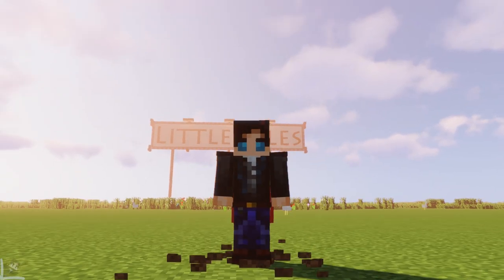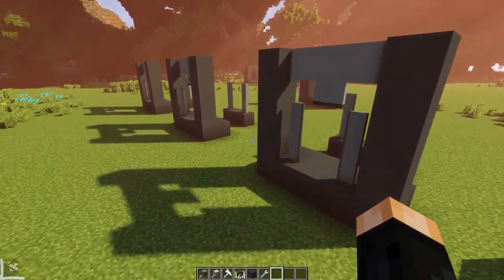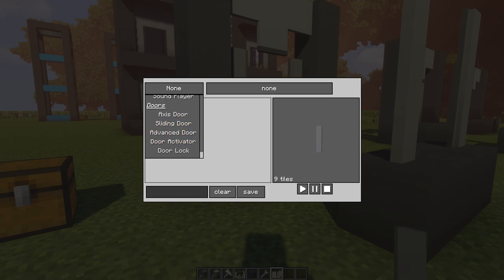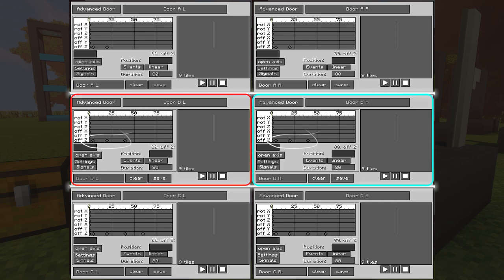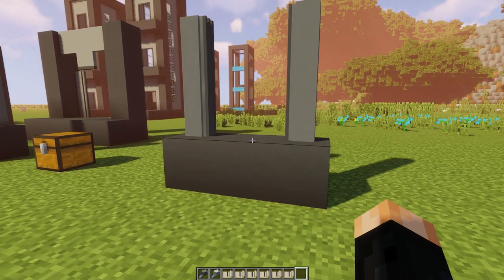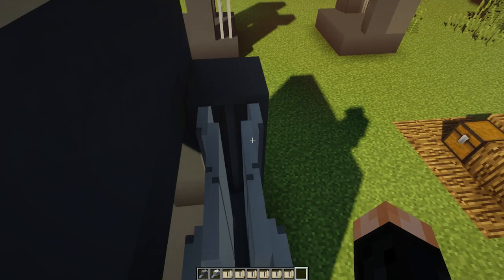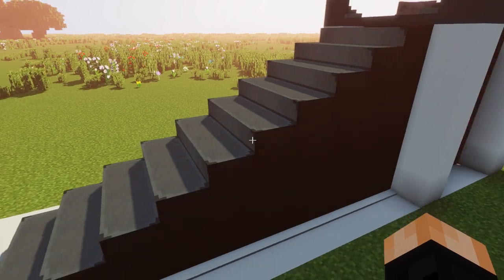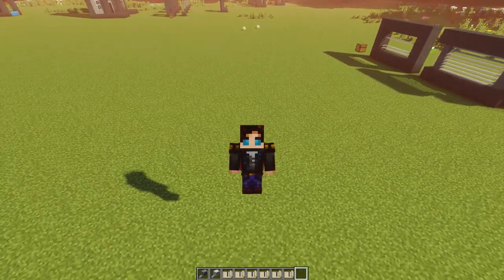Little Tiles Tutorial - Layered Blueprints / Elevator Doors 📋 Modded Minecraft Guide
Tutorial time! This time delving into one of the more complex concepts to wrap your head around, in the Little Tiles Mod... Layered blueprints.
Extreamly powerful tool to basiclly seat animated structures inside another animated structure! animationception or something? super cool! and super powerful once your understand how to use it!
Making use of the wonderful The Little Tiles Mod to create some awesome stuff! I have chisel & bits installed too...

Please make sure you have the correct mods + versions installed.

The Latest Version of Forge for 1.12.2 should work... if not the exact version i used: (worldedit-forge-mc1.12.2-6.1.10-SNAPSHOT-dist.jar)

Make sure all mods are the correct version for 1.12.2!